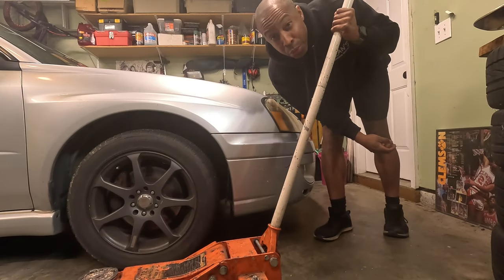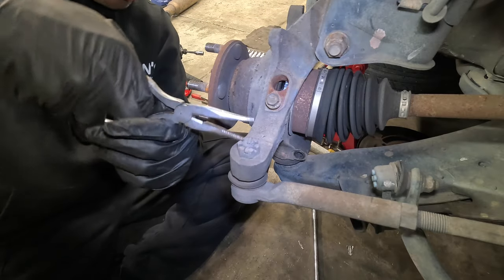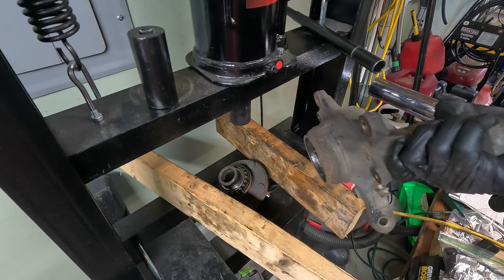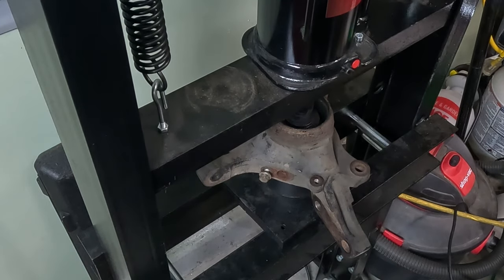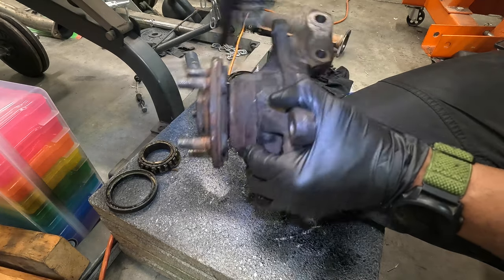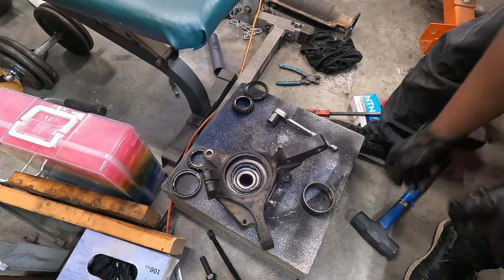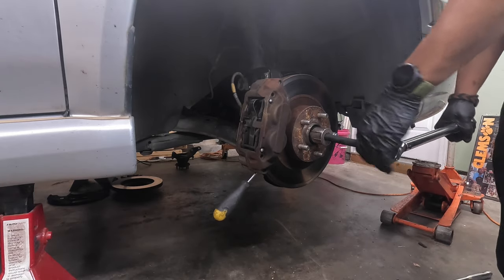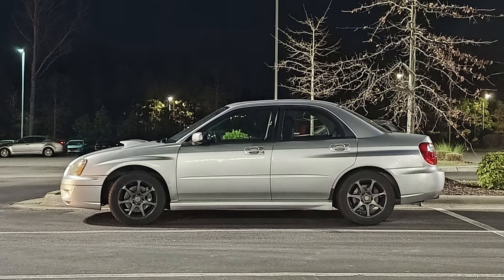Front Wheel Bearing Replacement | 2004 Subaru Impreza WRX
In this video I replace the front wheel bearings in my 2004 Subaru Impreza WRX.

0:00 - Intro
0:00 - removing brake caliper and rotor
1:16 - removing axle nut
2:02 - removing the knuckle / spindle
4:45 - pressing the hub out
5:05 - removing the inner bearing race
7:01 - removing the outer bearing race
7:47 - installing the new bearings
9:14 - installing the seals
10:06 - pressing in the hub
12:25 - reassembly
15:24 - new fender line test fit...meh

The links to the various tools I used are below. You could do it all with the big bearing kit.

Ball Joint Separator
Ball Joint Kits

Bearing Service Kits Similar to mine
The Red and Black kit in the video:

The Red and Silver kit in the video